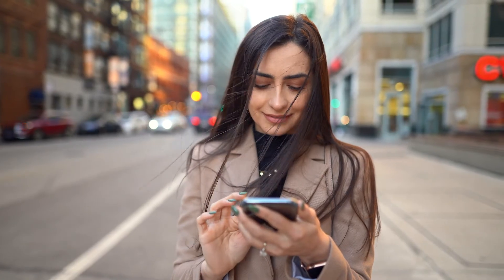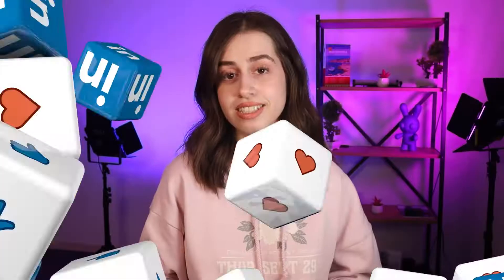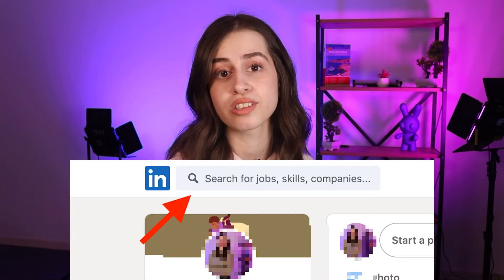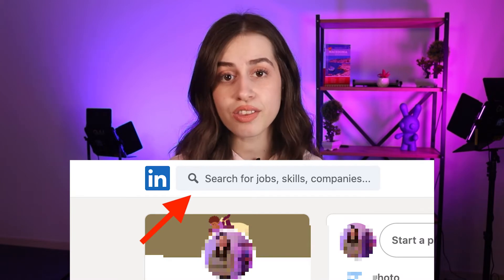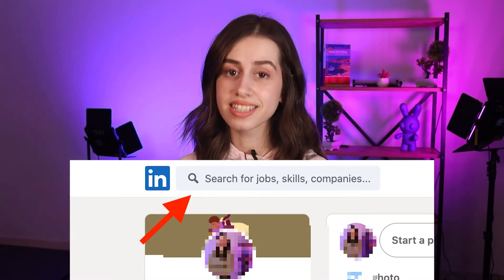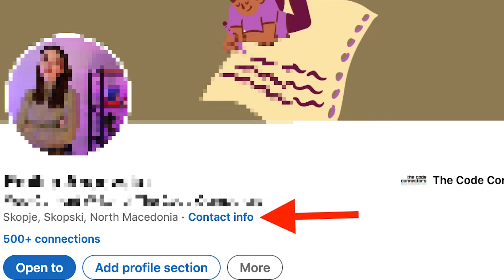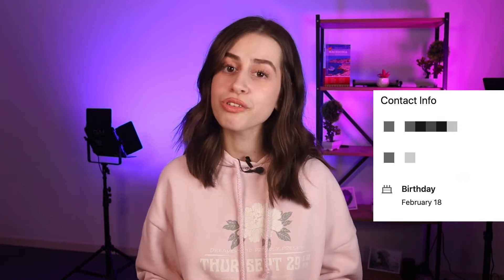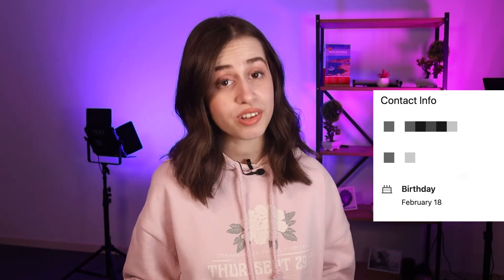How to Find Someone's Birthday on Linkedin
Need to know a staff member's birthday but unsure of the date? Learn how to find someone's birthday on LinkedIn with this straightforward tutorial. Whether it's for celebrating a colleague's big day or other professional connections, this video will guide you through the process, ensuring you never miss an opportunity to extend your best wishes.